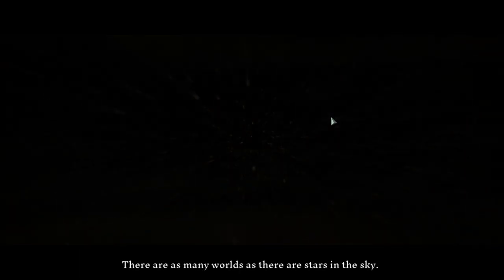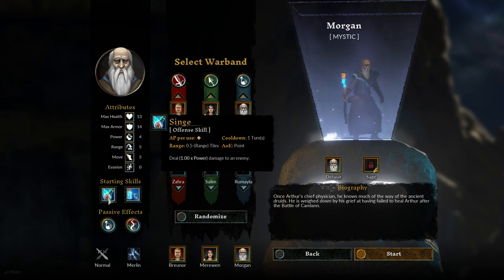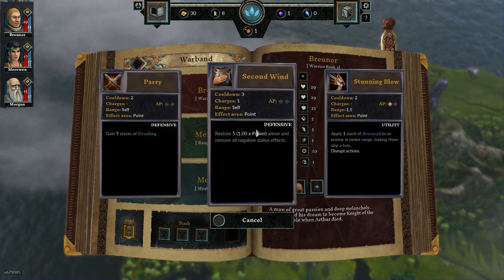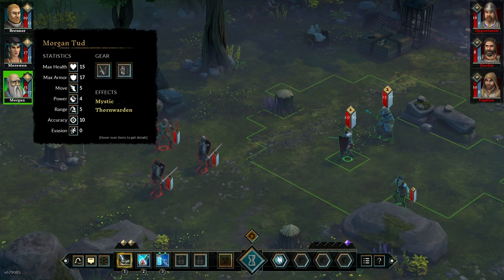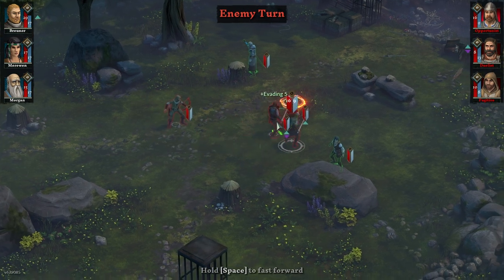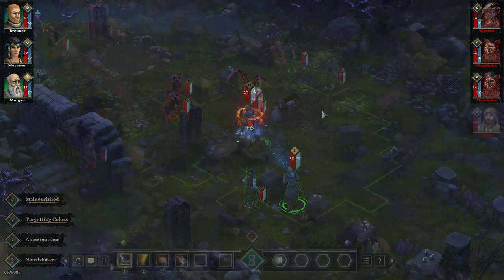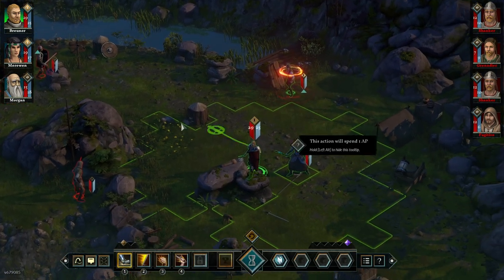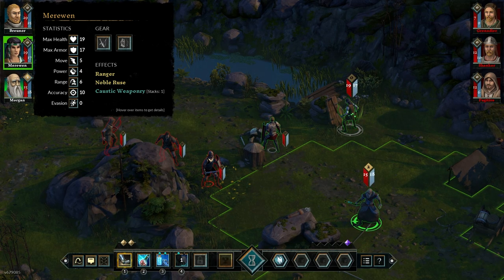The Hand of Merlin Review - Repelling the Cataclysm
The Hand of Merlin caught my eye and helped scratch the turn-based tactics itch I had brewing after playing so many action games. Luckily the game did not disappoint. The Hand of Merlin excels as a turn-based strategy game with rogue-lite elements that increase the replay value. If you're looking for a strategy game that isn't a huge time investment, The Hand of Merlin is definitely something to check out.